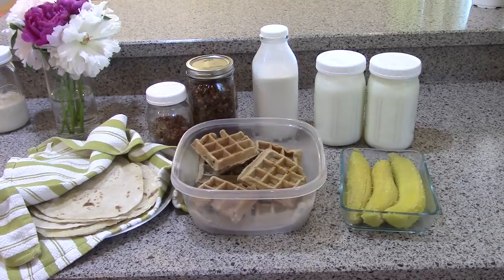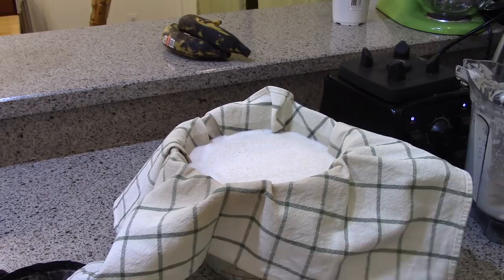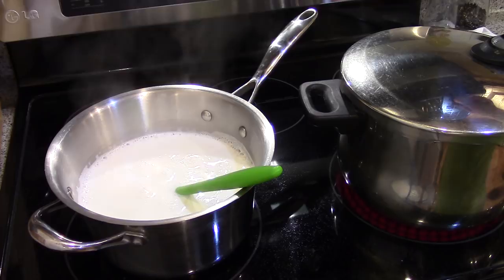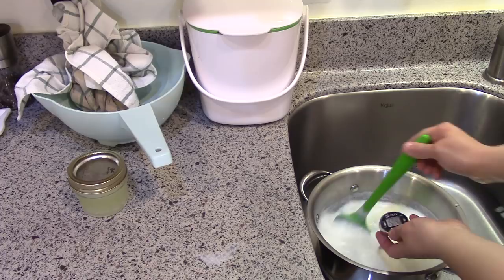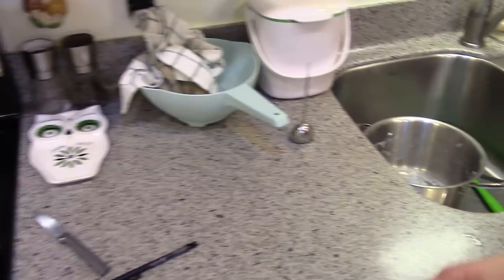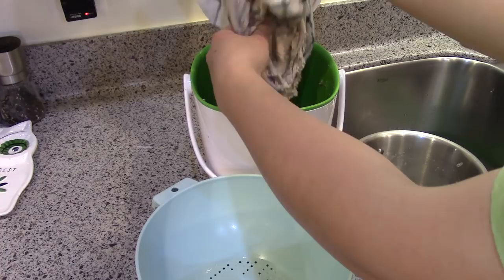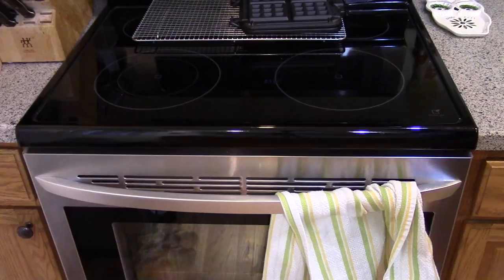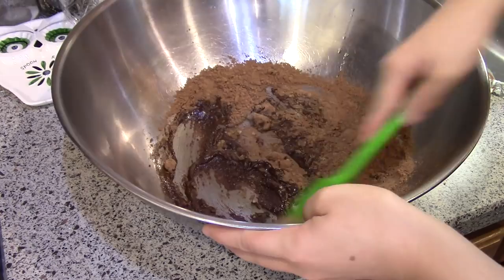Food Prep May 2018 (Almond Milk, Waffles, Granola, Tortillas)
Stovetop Waffle Iron
8 cup measuring cup
Cast Iron Griddle